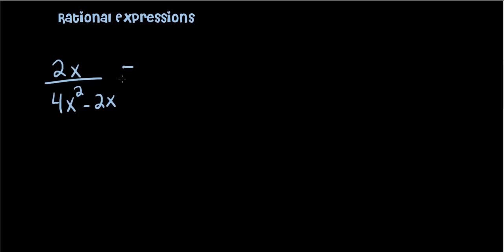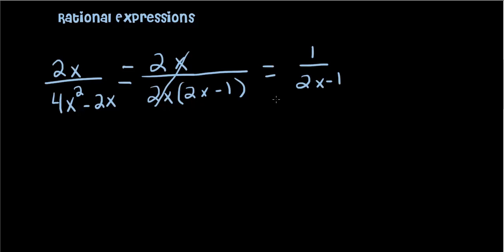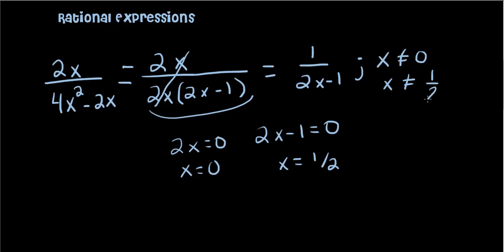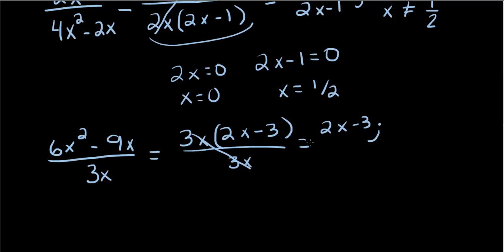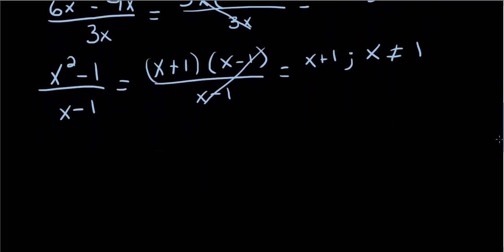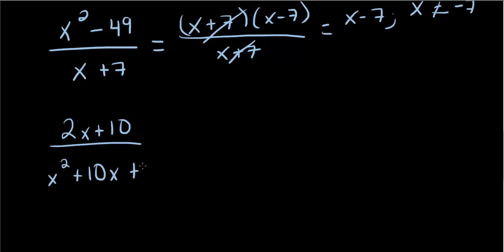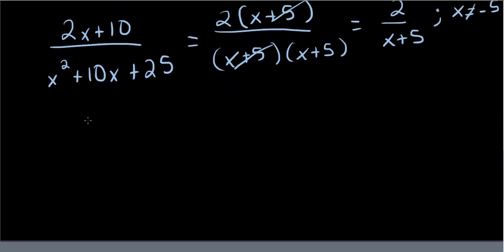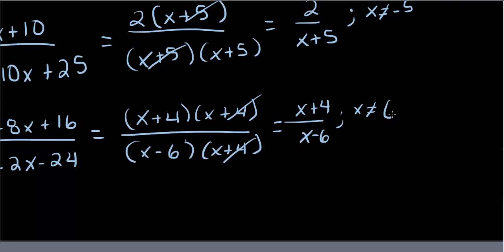Simplifying Rational Expressions